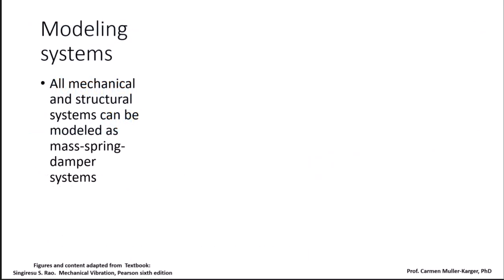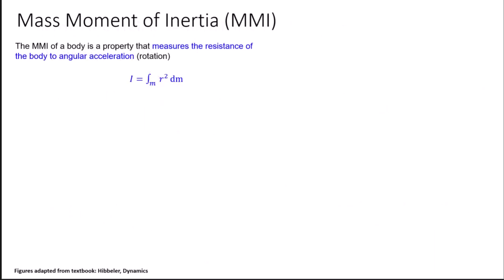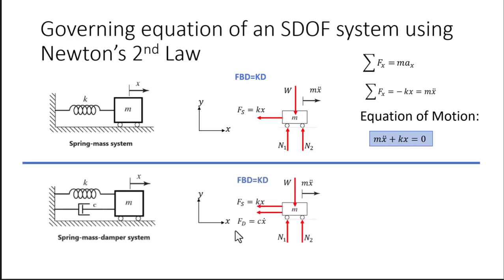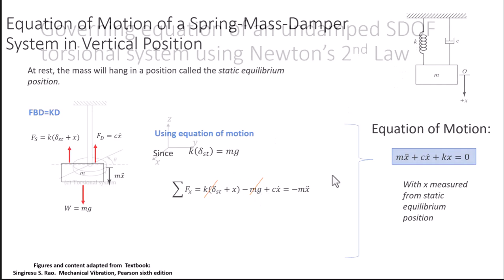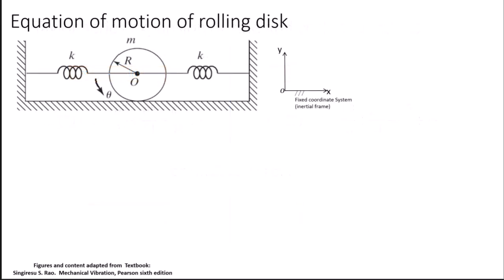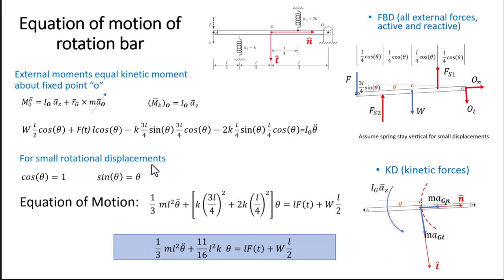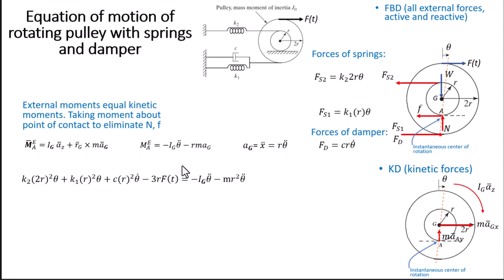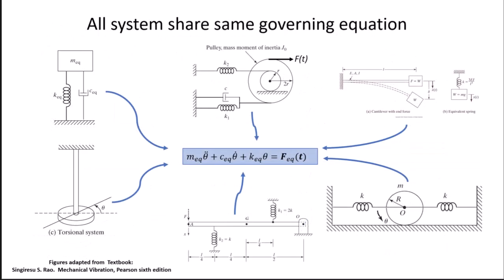Narrated Lecture CH 1 Part 3 Equations of motion